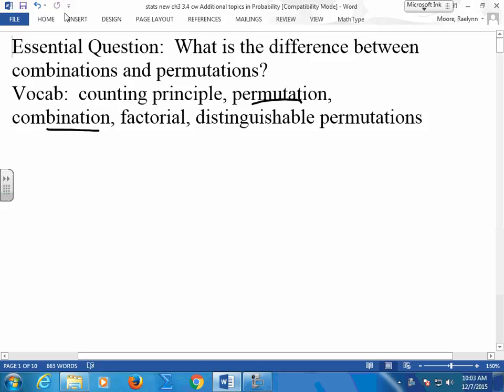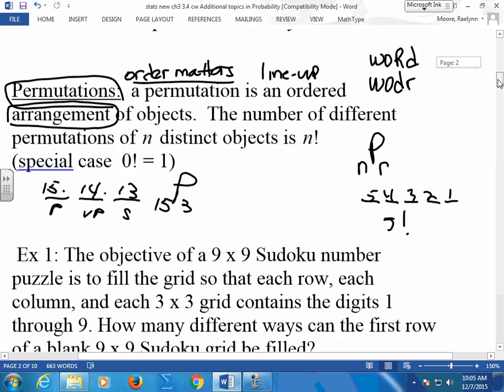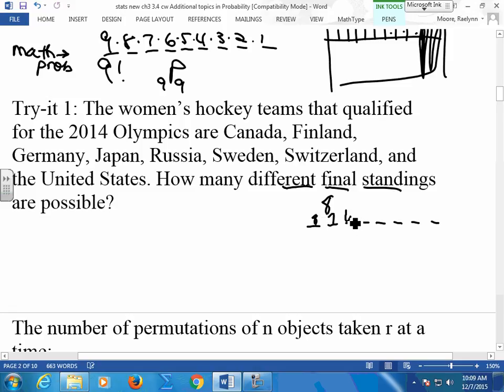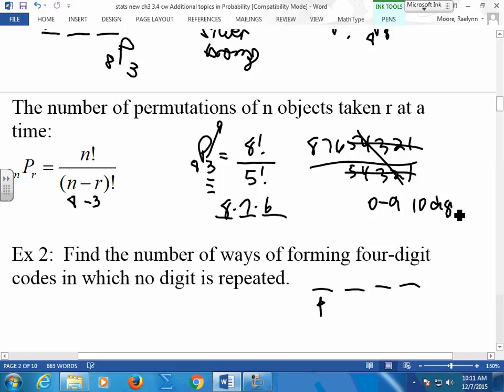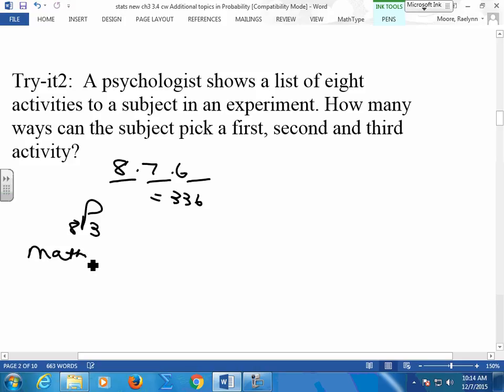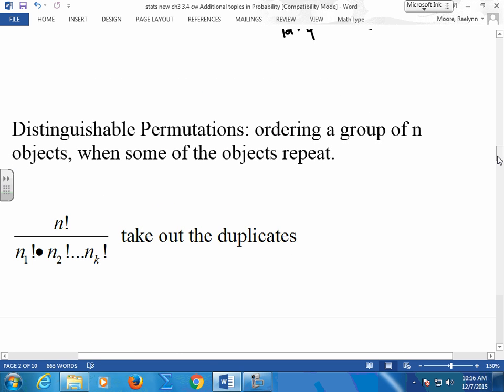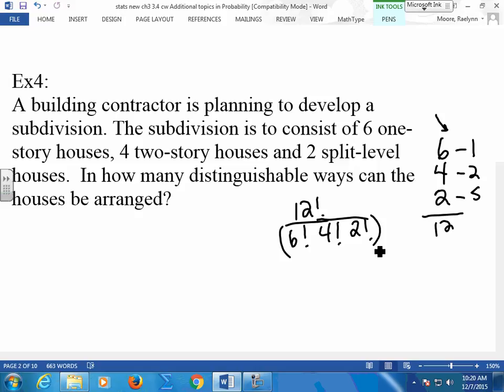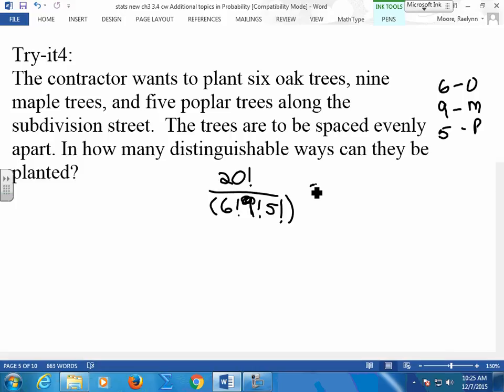December07 stats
dec7 stats